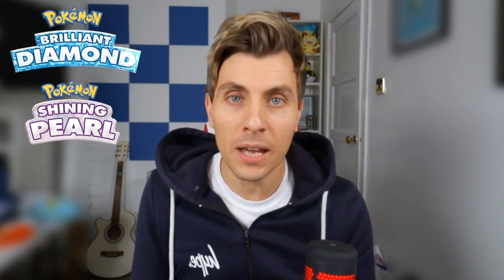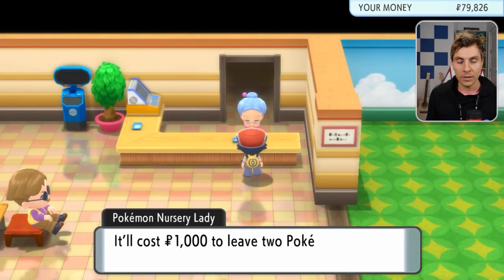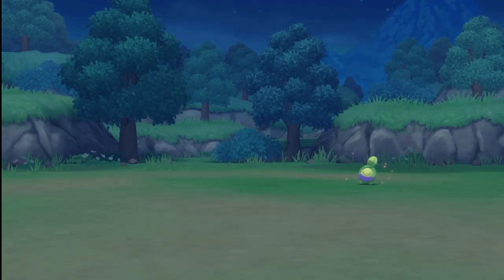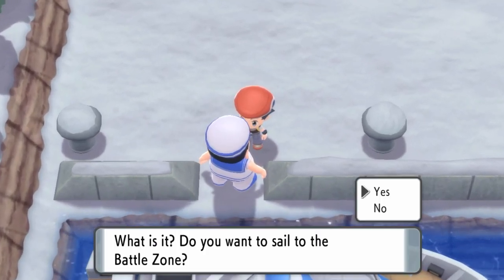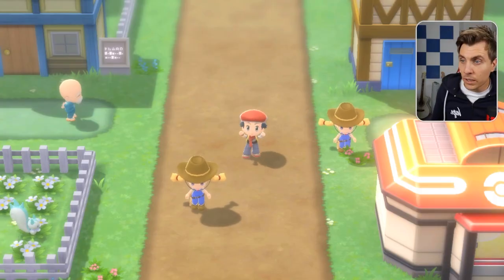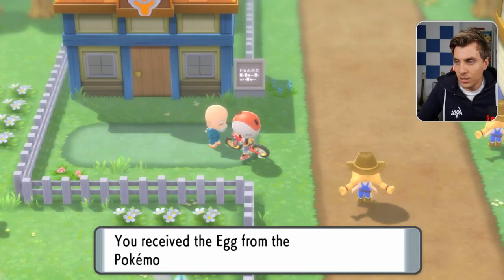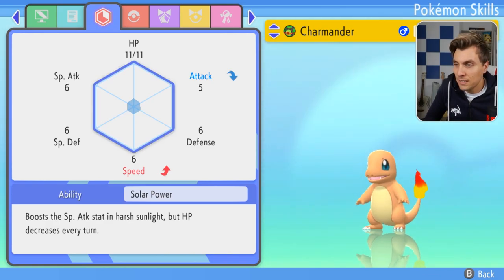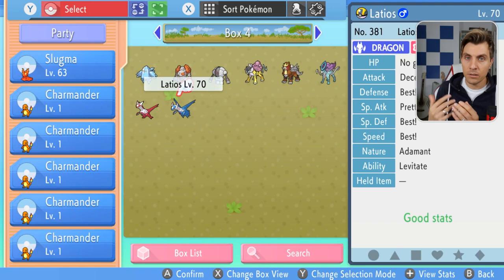EVERY METHOD HOW TO GET HIDDEN ABILITY POKEMON in Brilliant Diamond and Shining Pearl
HOW TO GET HIDDEN ABILITY POKEMON in Brilliant Diamond and Shining Pearl

In todays video I will show you how to get Hidden Ability Pokemon in Pokemon in Brilliant Diamond and Shining Pearl. This Pokemon How to Guide will show you every method currently available in how get hidden ability pokemon in Brilliant Diamond and Shining Pearl.

GAME INFO
Name: Pokemon Brilliant Diamond and Pokemon Shining Pearl
Developer: ILCA
Publisher: The Pokemon Company, Nintendo
Platforms: Nintendo Switch
Release Date: November 19, 2021